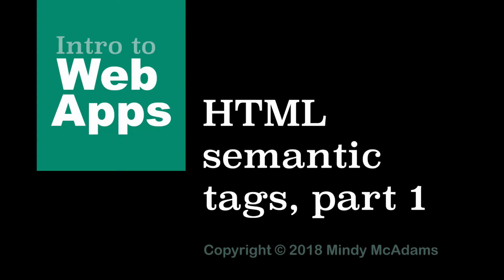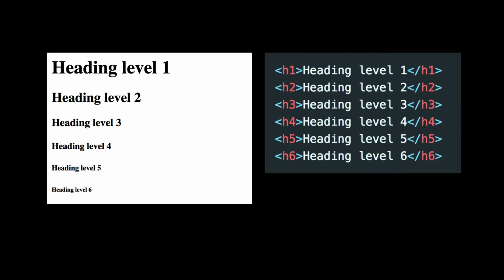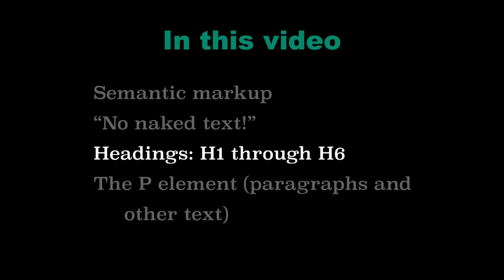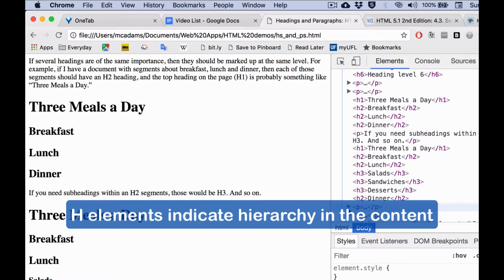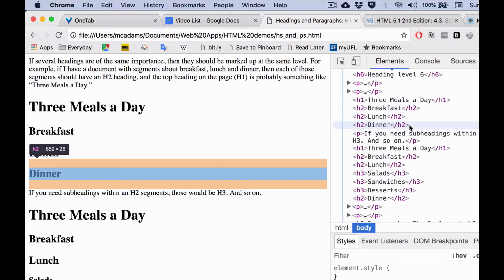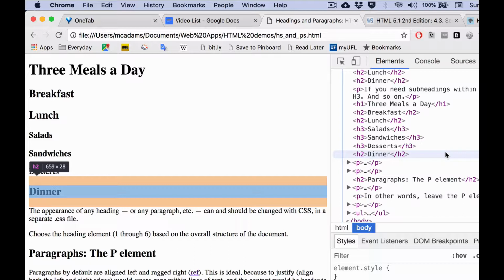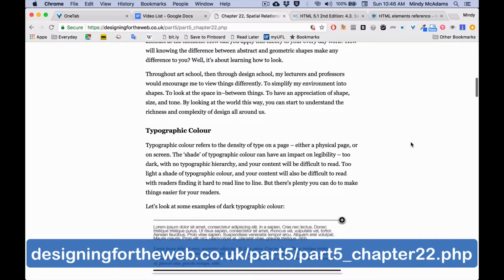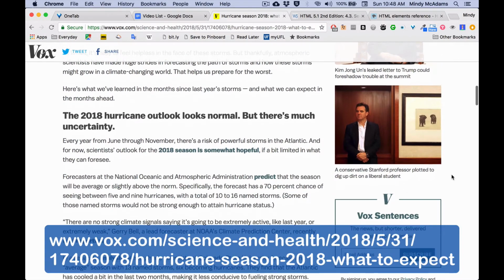07 HTML semantic elements (1) - Introduction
What is a "semantic element"? What is "naked text," and how to make sure you don't have any. Headings (H1 - H2) as hierarchical elements. The P element can enclose more than paragraphs.

LINKS

Why Use Semantic HTML?